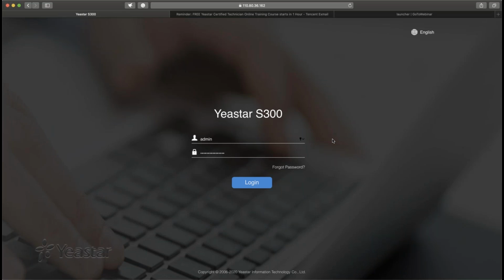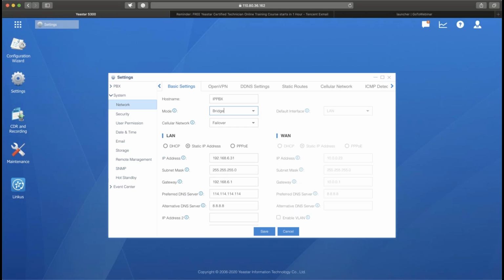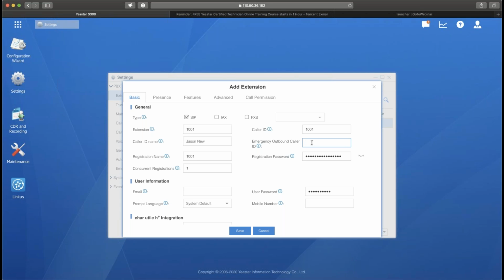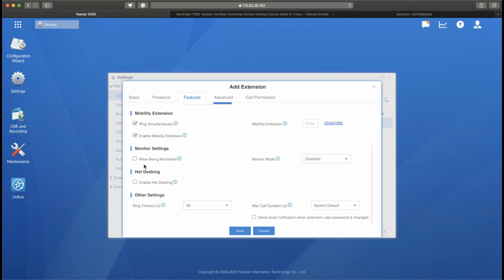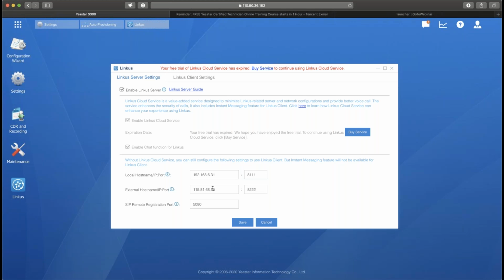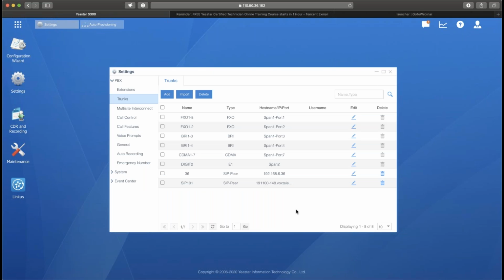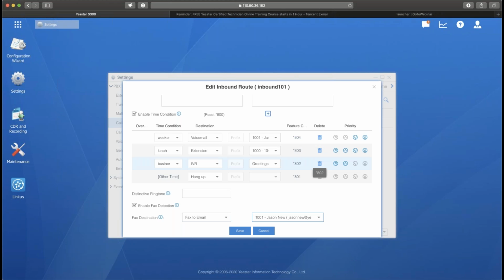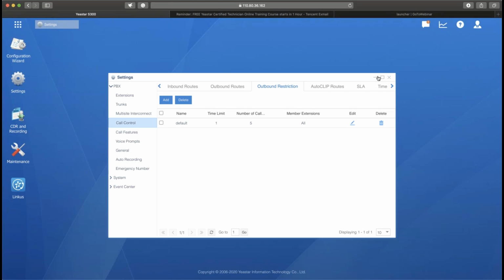Yeastar Certified Technician Online Training Course Day 1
FREE Yeastar Certified Technician Online Training Course: Day One

Interested in becoming a Yeastar Certified Technician? Join us live for an upcoming Yeastar Online Training Course where Yeastar will walk you through the basic concepts and configurations of the S-Series VoIP PBX. There are two class sessions, each lasting 2-hours on consecutive days. Attendees must attend both sessions to qualify to sit for the Certification Exam.

During this course, you will learn:

Basic Configuration: how to configure network, extensions and trunks, and routes
Basic Management: how to apply various telephony features
Basic Maintenance: how to upgrade, backup and restore systems